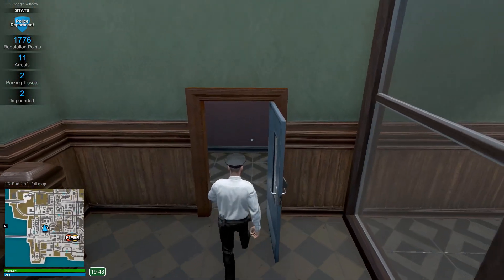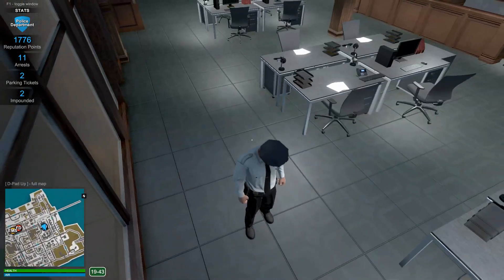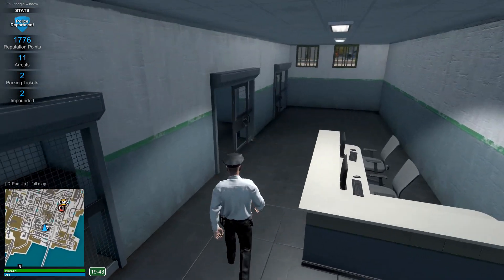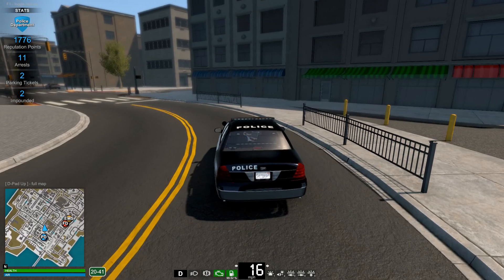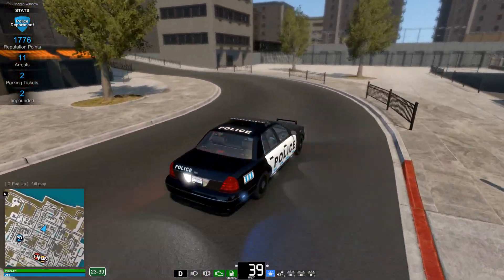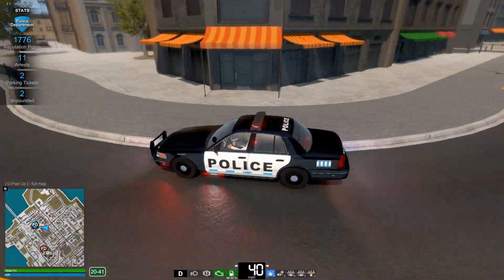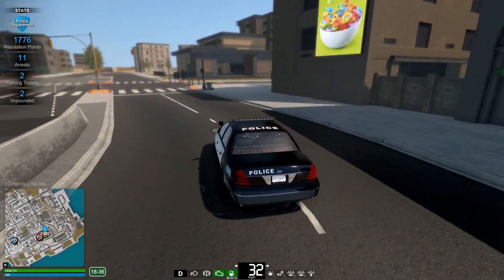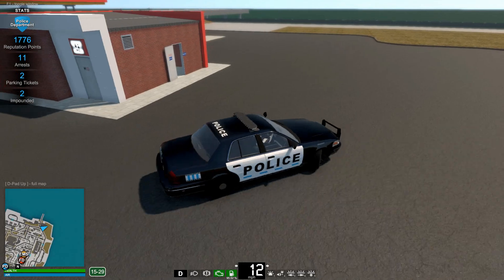Flashing Lights | New Map Preview